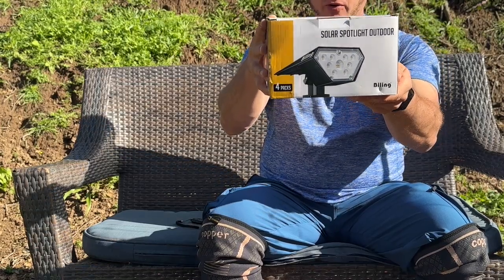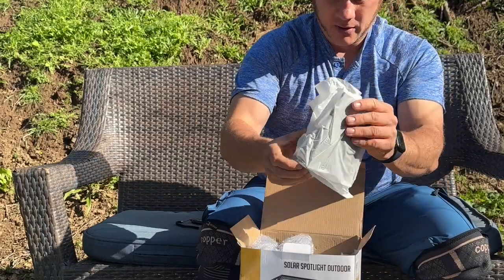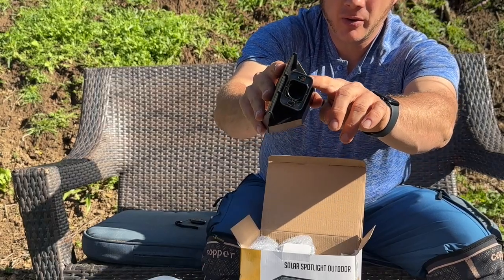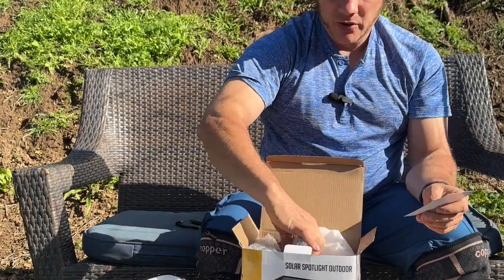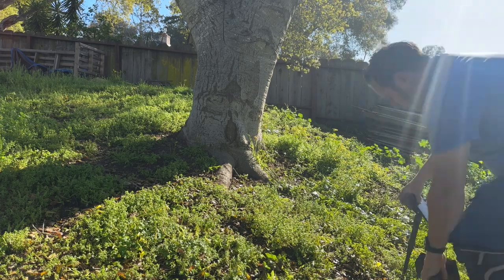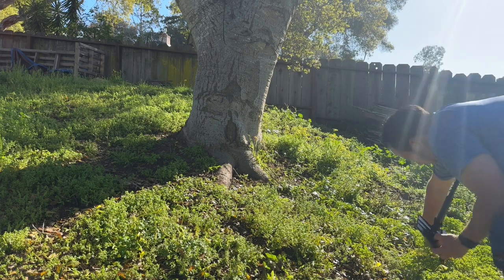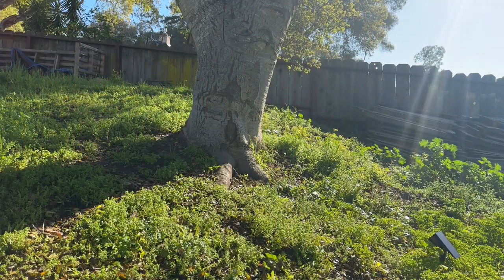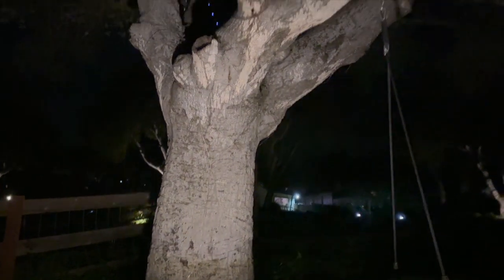Biling Solar Spot Lights Outdoor Review For Uplighting My Oak Trees!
Personal accounts